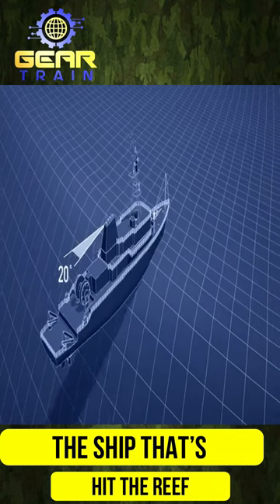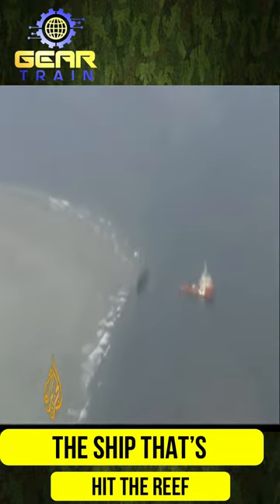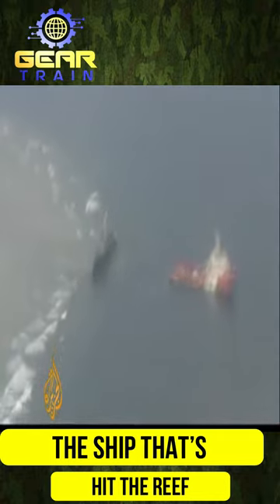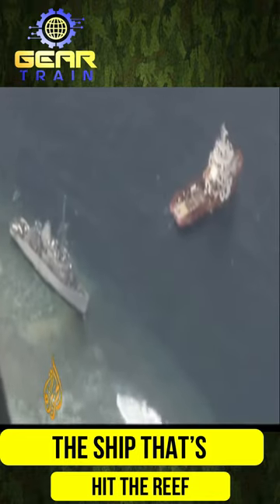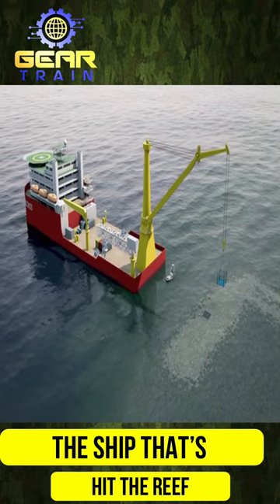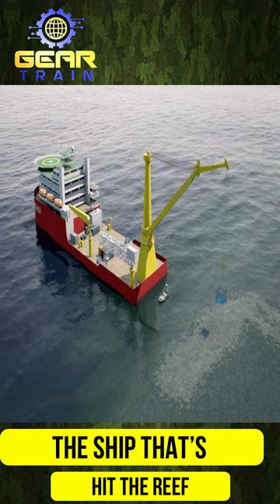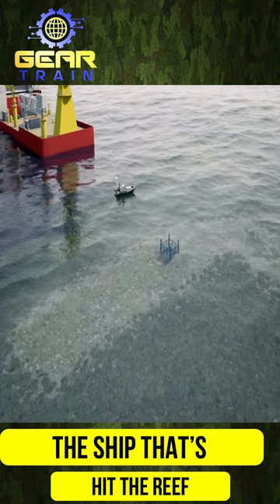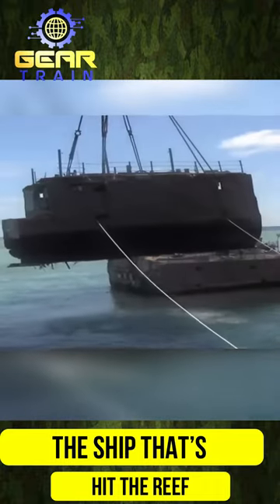The US Navy Ship That Hit The Reef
In this video, we explore the story of the USS Guardian, a ship that hit a reef in the Philippines, costing US taxpayers a staggering $27 million. The incident, which occurred in January 2013, was caused by human error, and the aftermath required a four-step salvage operation.
The first priority was to safely evacuate the crew, followed by the removal of hazardous materials and oils from the wreck. Next, the ship's superstructure was dismantled, and the hull was cut into pieces to prevent further damage to the already-damaged coral reef. Finally, the ship's components were shipped off to Sasebo, Nagasaki, Japan, for processing.
The USS Guardian's grounding resulted in extensive damage to over 25,000 square feet of coral reef, which cost US taxpayers $2 million for coral reef restoration efforts alone. The entire salvage operation, including the removal of the ship's wreckage and components, came at an additional cost of $25 million. This serves as a stark reminder of the serious consequences of human error and the exorbitant cost of fixing those mistakes. Join us as we delve into the story of the USS Guardian and its impact on the environment and US taxpayers.

 1. Timex Command Digital Watch
 2. Garmin Instinct Tactical Miltary Watch
 3. Amazfit T-Rex 2 Smart Watch

 1. Ace Combat 7 Game: Skies Unknown
 2. Sniper Elite Game
 3. Call of Duty: Black Ops Cold War

1. REEBOW GEAR Military Tactical Backpack
2. Rush Tactical Military Backpack
3. 24BattlePack Tactical Backpack

the ship that hit the reef
north sea waves
ship crashes into dock
ship in storm
costa concordia sinking
uss guardian
uss guardian tubbataha reef
uss guardian grounding
uss guardian salvage
uss guardian tubbataha reef case
uss guardian commanding officer
uss guardian wreck
uss guardian captain
uss guardian case study
uss guardian sinking
uss guardian mcm-5
the us navy ships
inside a us navy ship
tour of us navy ship
types of us navy ships
list of us navy ships
types of us naval ships
the deadliest weapon on us navy ships right now